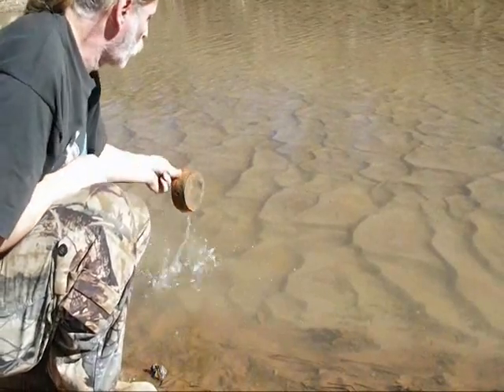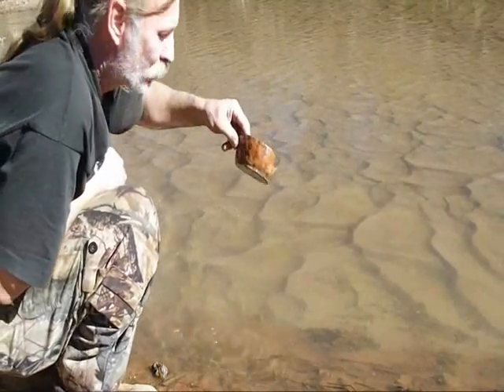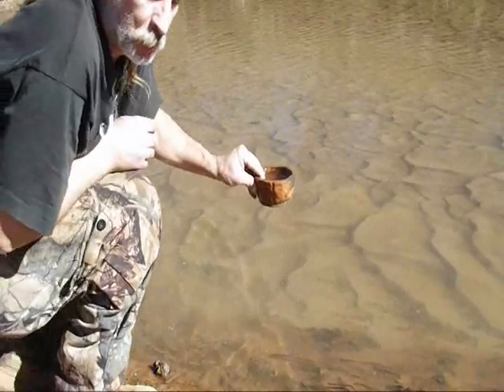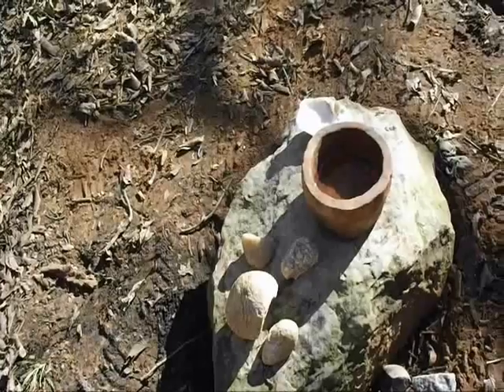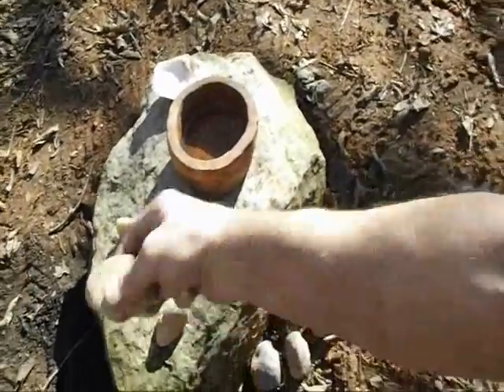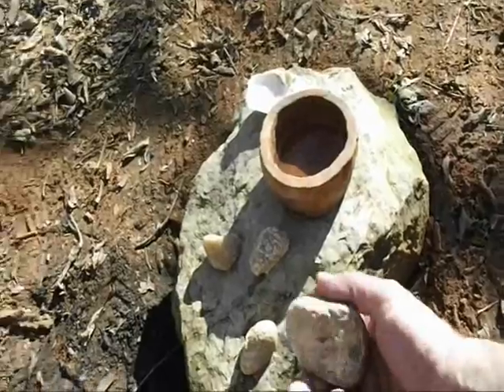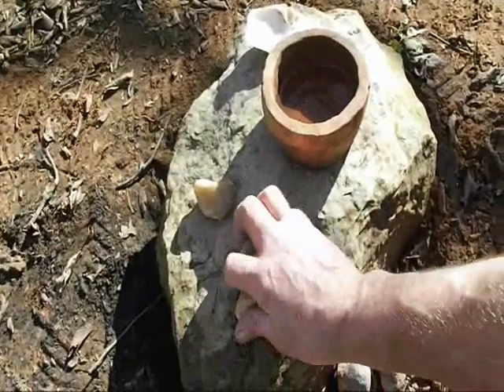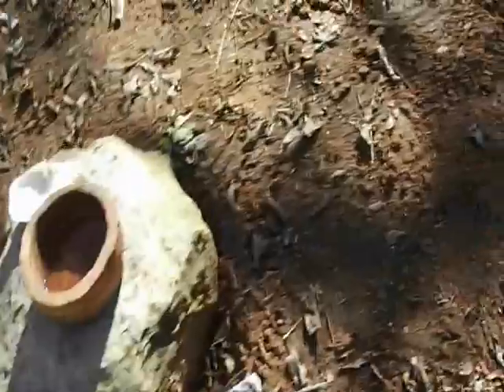Survival way to purifying water from the creek.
purifying water from the creek  This type of water purifier uses a little bit of charcoal from the fire to remove the impurities from water while boiling it with small hot rocks in a clay bowl  I made form the creek bank , Put the rocks in the fire for about 10 minutes then put into the clay bowl, then let it cool down then have a drink, I fined my rock on the sandbar away from the water they are dry,some time they will crack the rocks need no be dry to uses this way.